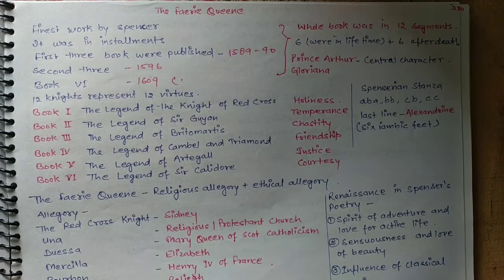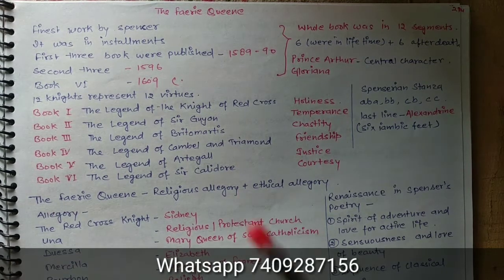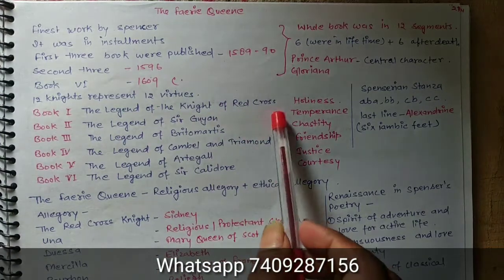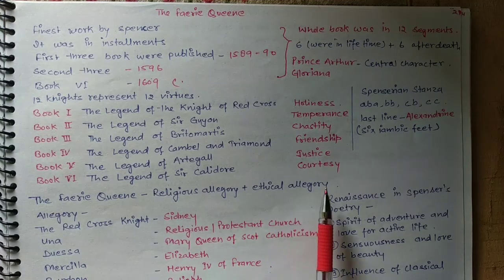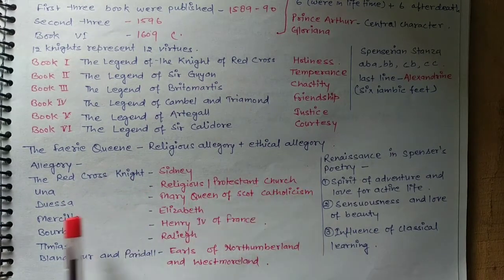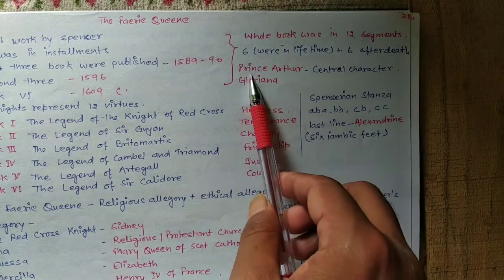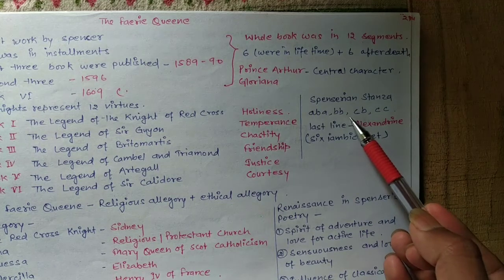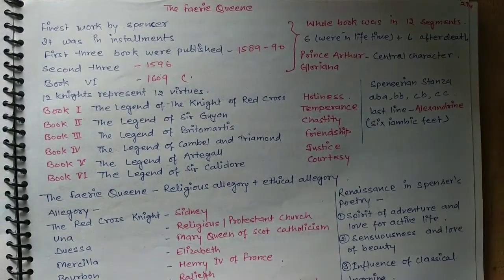Faerie queen by Spencer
Antanaclasis Antistrophe*

Aphorismus Antistrophy